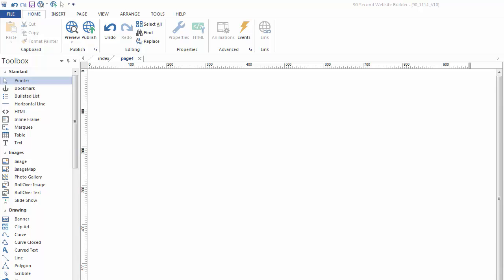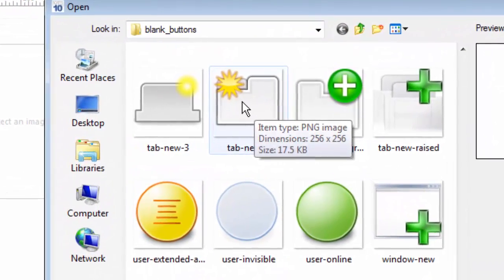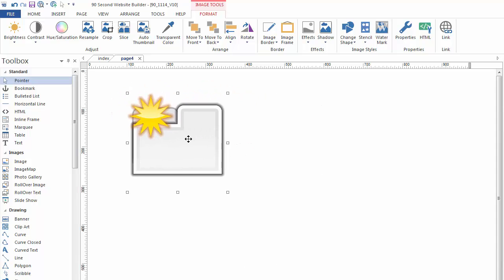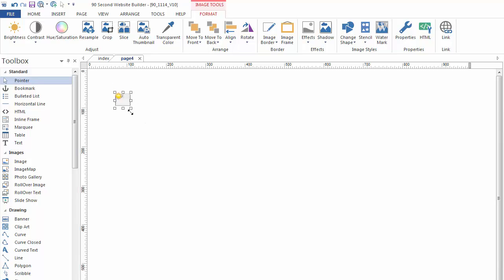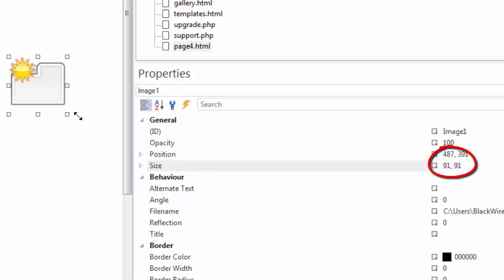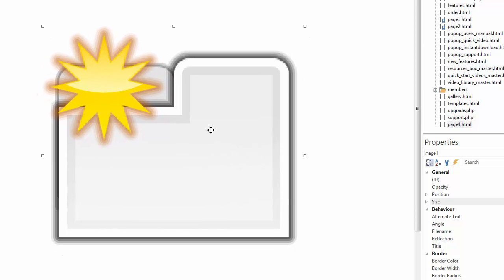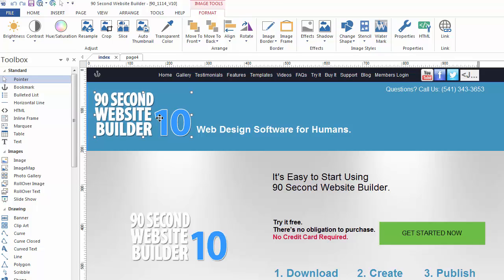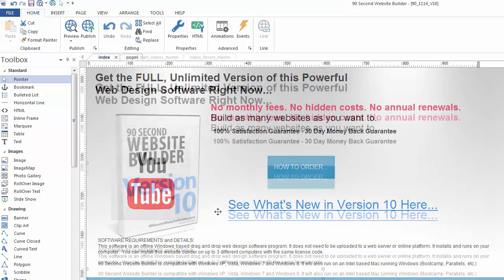90 Second Website Builder - Version 10 - Working with Images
- Working with images in 90 Second Website Builder Version 10